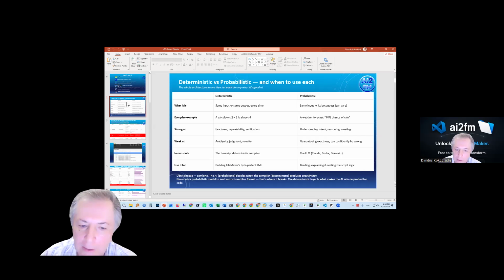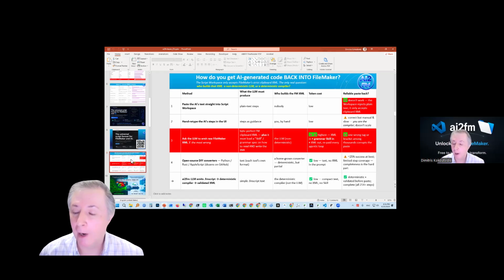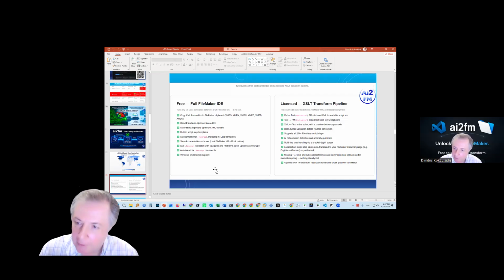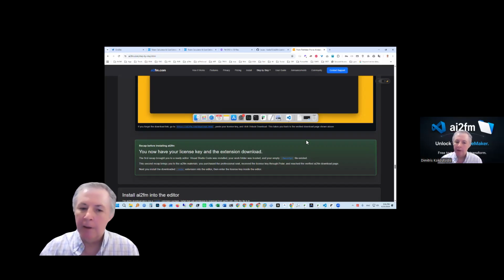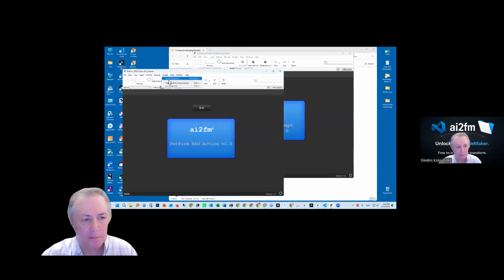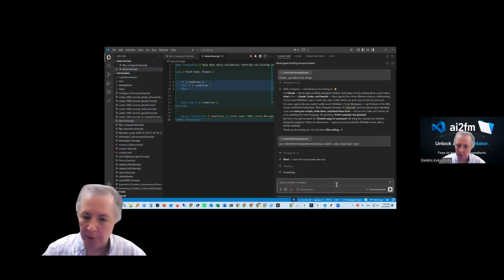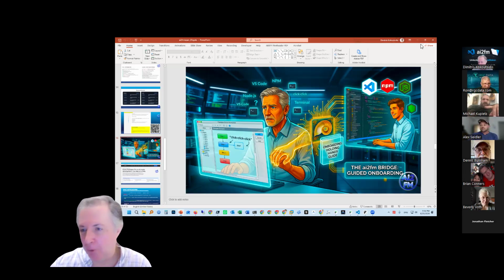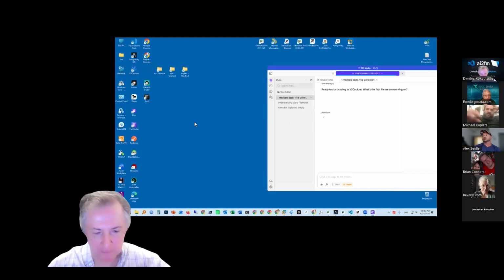Vibe Coding in FileMaker: Unlocking Agentic AI with Native Text IDEs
With the explosive growth of AI coding assistants, FileMaker developers are hitting a wall: tools like GitHub Copilot, Claude, and Gemini cannot natively interact with the proprietary Script Workspace.

In this session, Dimitris Kokoutsidis will demonstrate ai2fm, a tool that bi-directionally translates FileMaker XML into a first-class, linter-enforced textual language (.fmscript). Through a live 'Vibe Coding' demonstration, you will see how developers can use modern text IDEs (like VS Code or VSCodium) to let autonomous AI agents write, debug, and compile transactional FileMaker scripts from scratch, before pasting them flawlessly back into the FileMaker environment.

What we will cover in this session:

• The Clipboard Bridge: How to seamlessly move FileMaker XML to your favorite text editor without external plugins.

• The "Free Tier" IDE Experience: Utilizing real-time syntax highlighting, strict linting, and autocomplete for FileMaker scripts in VS Code.

• Multi-Agent Orchestration: A live demonstration of deploying a triad of AI agents on a legacy script,
where one model refactors the logic,
a second model writes the documentation,
and a third model audits the work of the others for safety.

• Enterprise Security: A look at the zero-retention, RAM-only XSLT architecture that ensures proprietary FileMaker schema remains completely private.

• The "Human-in-the-Loop" Reality: Why AI isn't replacing FileMaker architects, but rather giving them a massive velocity upgrade.